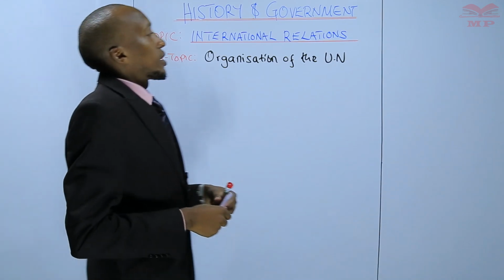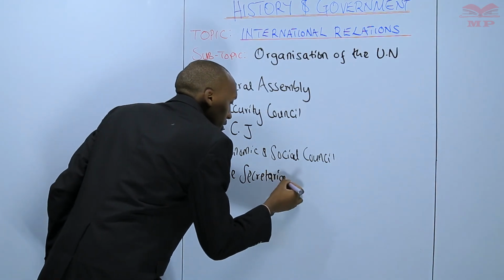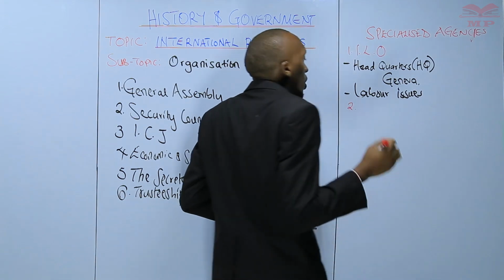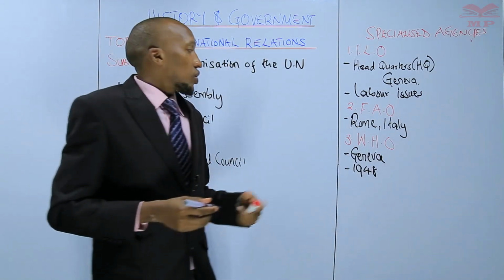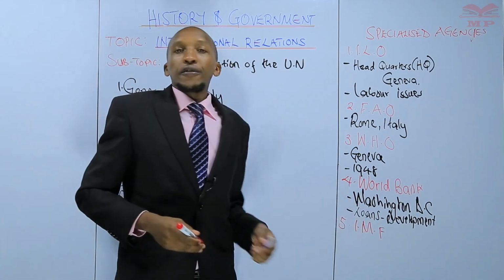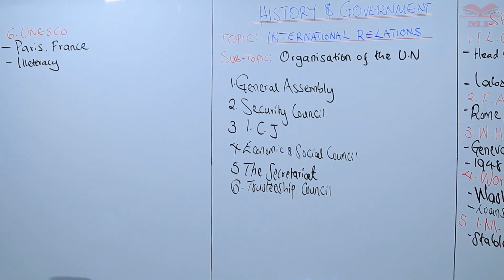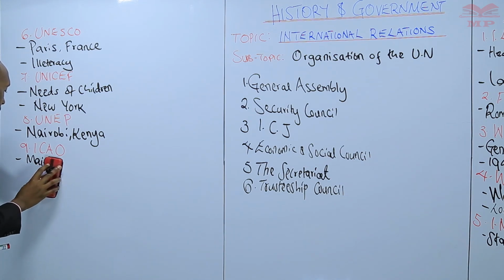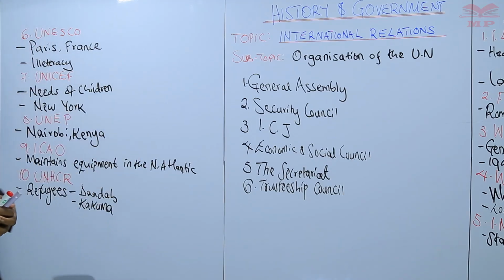ORGANIZATION OF THE UN_L6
Organization of the United Nations – L6 🌐📚

In this lesson, explore the structure and organization of the United Nations (UN). Understand its main organs, their roles, and how the UN functions to maintain international peace, security, and development.

💡 Key Concepts Covered:

Overview of the United Nations

The main organs of the UN: General Assembly, Security Council, Economic and Social Council, International Court of Justice, Secretariat, and Trusteeship Council

Roles and responsibilities of each organ

How the UN promotes peace, security, human rights, and development

Step-by-step examples of UN operations and decision-making processes

🎯 Ideal For:

Students preparing for CBC, KNEC, or other social studies exams

Learners aiming to understand international organizations and governance

Anyone interested in global politics and the functions of the UN

📘 Learn With Manifested Publishers:
Access structured video lessons, notes, and exercises to master the UN, its organization, and global governance.